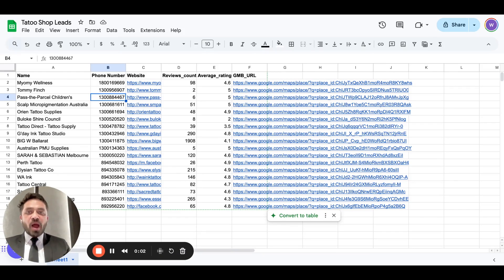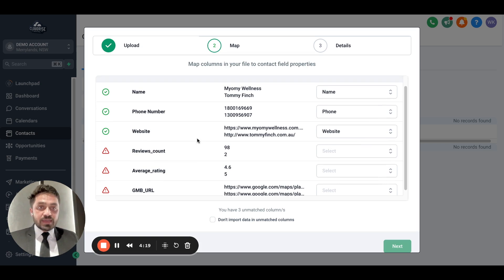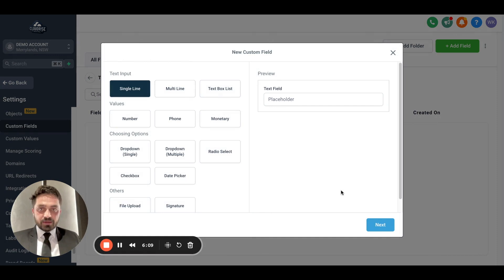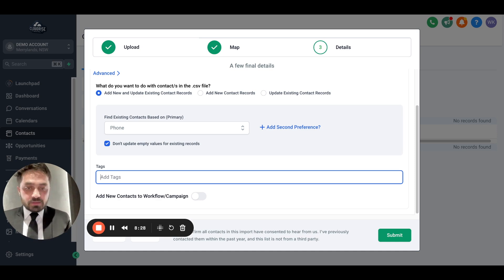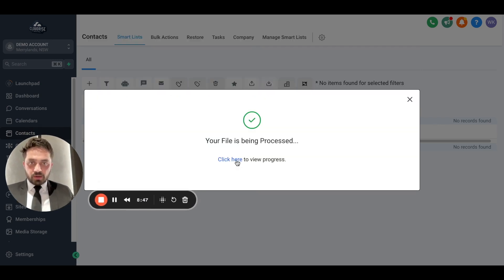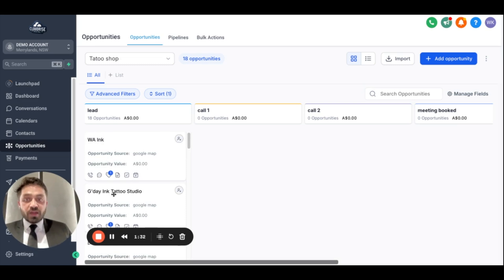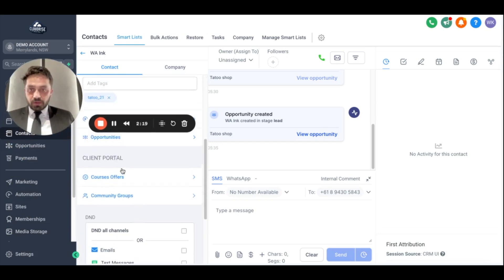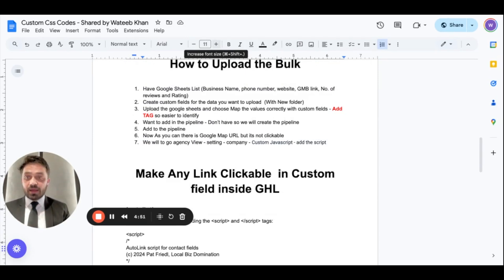Make Any Custom Field link Clickable in Go Highlevel (GHL) - Also How to Upload bulk lead list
Utilize the full potential of GoHighLevel with our step-by-step tutorial! In this video, I will demonstrates how to efficiently upload lead list, create custom fields and folders, and ensure all URLs are clickable across multiple subaccounts. By following this guide, you'll streamline your workflow and save valuable time. Plus, access our exclusive SOP with custom JavaScript—link provided below.